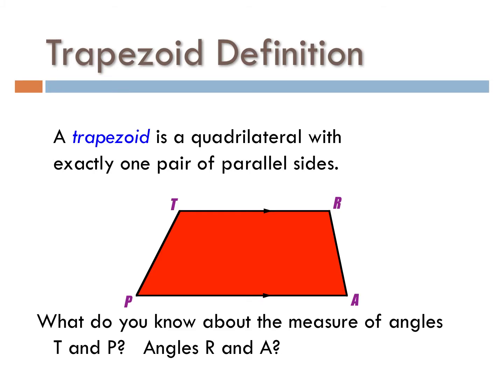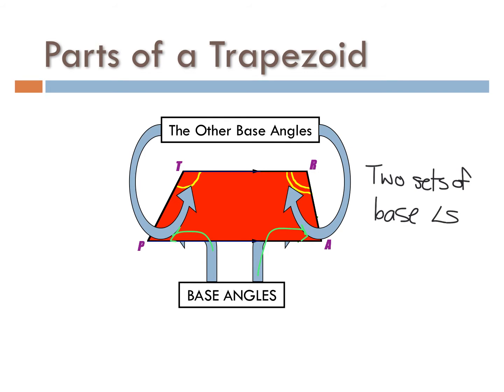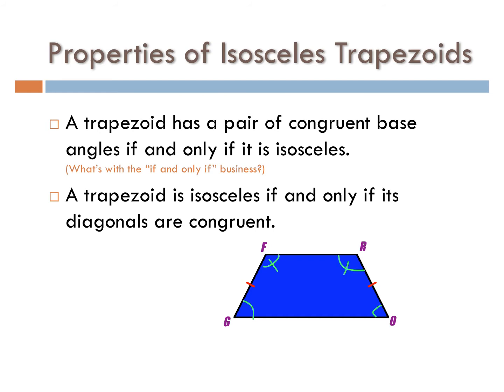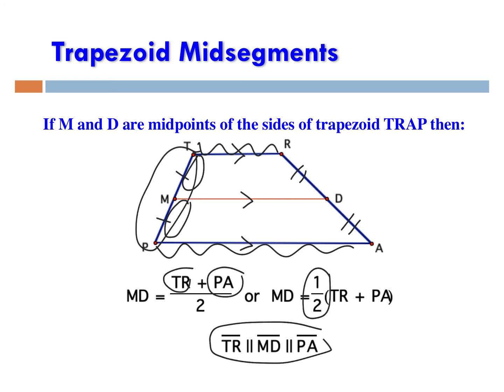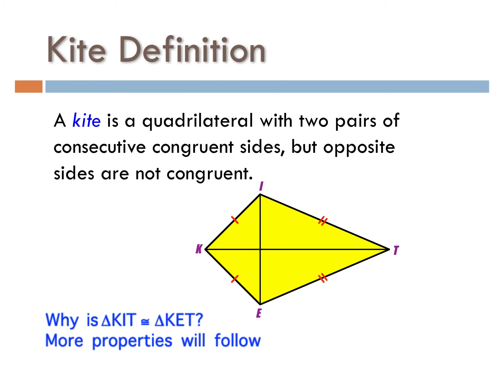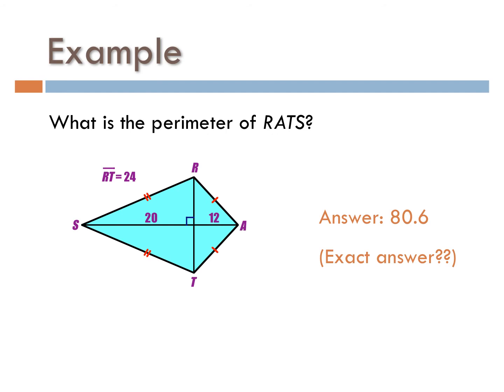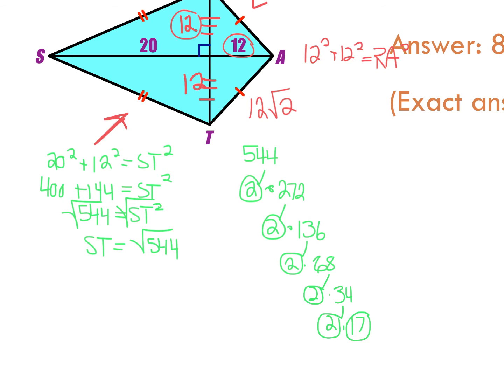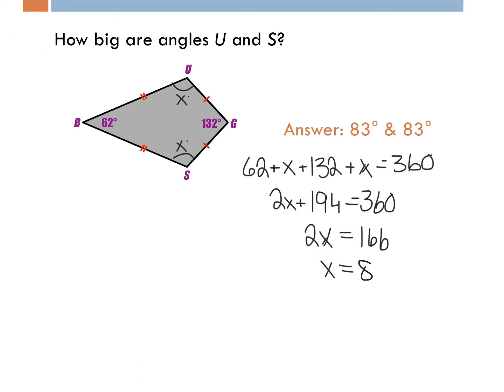Day_7_Trapezoids_and_Kites_Notes (2)-1.mp4